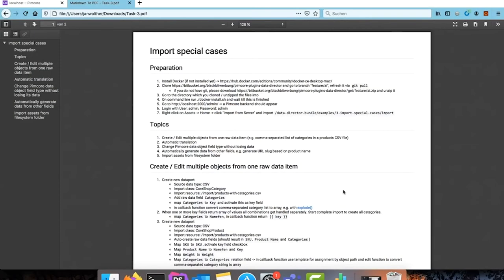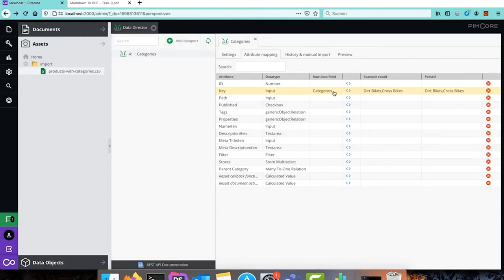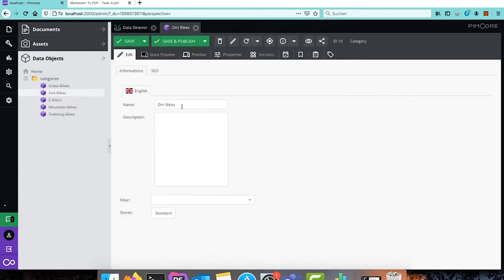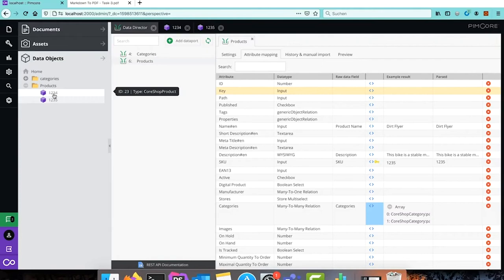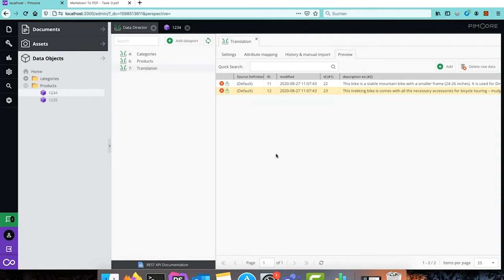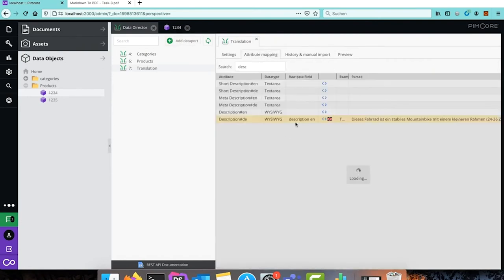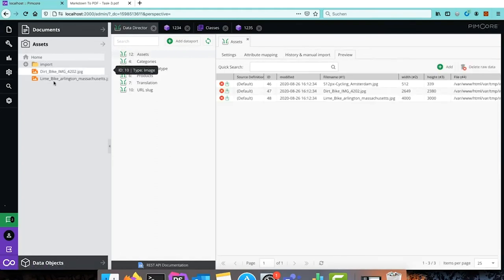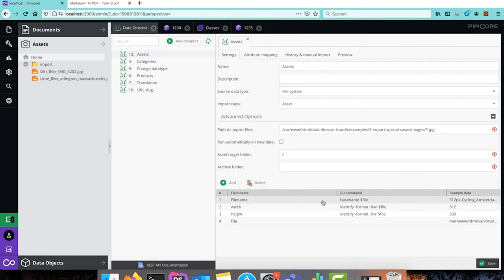Pimcore Data Director: Automatic Translation and Advanced Imports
Automatic translation with integrated DeepL API connection and special cases in importing data

00:00:00 Intro
00:05:24 Create / Edit multiple objects from one raw data item (e.g. comma-separated list of categories in a products CSV file)
00:32:43 Automatic translation
00:51:42 Change Pimcore data object field type without losing data
00:59:07 Automatically generate data from other fields, e.g. generate URL slug based on product name
01:09:21 Import assets from file system folder

For further information about the data director plugin, please visit the Pimcore marketplace